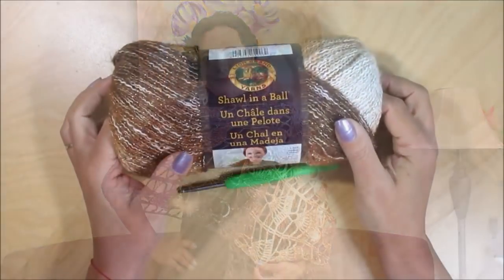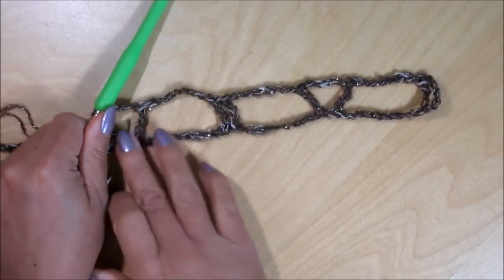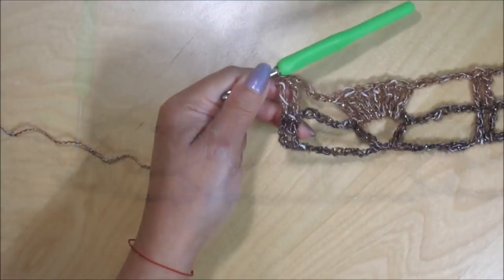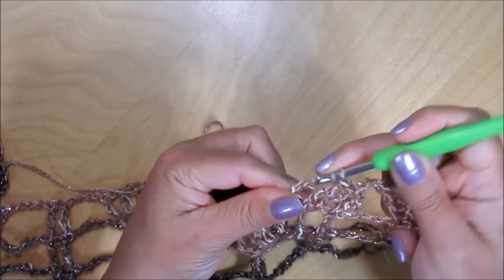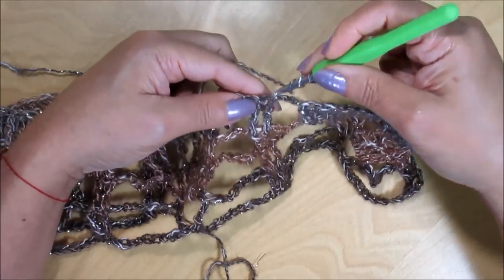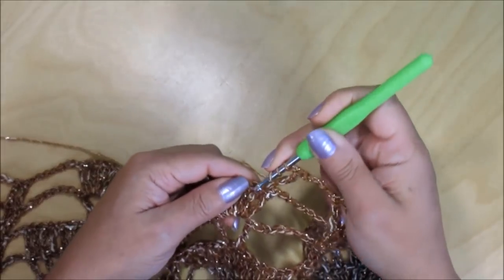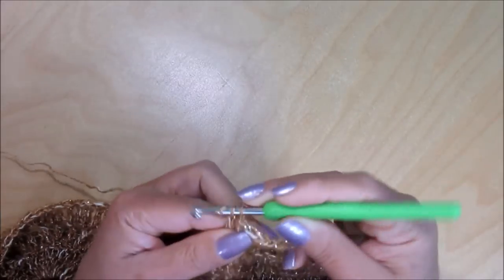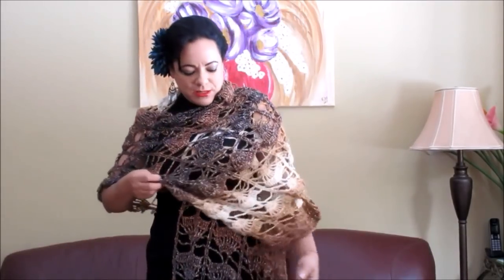Crochet shawl for mother's day gifts